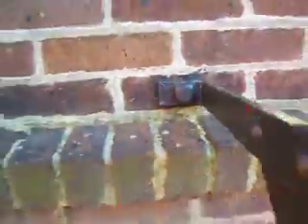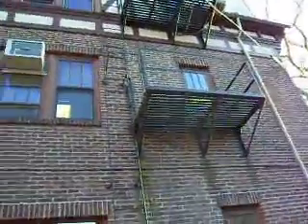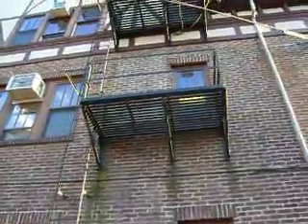Fire Escape Academy Inspector Training Ocean City NJ FireEscapeEngineers.com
Fire Escape Inspector Training of Fire Inspectors, Building Inspectors, and Housing Inspectors on how to properly write a fire escape violation from a street level view of fire escape system.

Founder Cisco Meneses has been a pioneer in training and raising awareness through his Nationwide Fire Escape awareness seminars taught to Fire, Code, and Housing Officials. He has also introduced proper fire escape inspection, repair and training with the creation of his Industry Standard Documentation for his fire escape awareness programs throughout the U.S. Working with Boston's WHDH Channel 7, he helped Hank Phillippi Ryan show viewers the disturbing fact that about 80% of Fire Escapes in Massachusetts have not been certified in the past 25 years or more. In the majority of states, the law requires that Fire Escapes be inspected every 5 yrs to avoid any violations or liability issues.